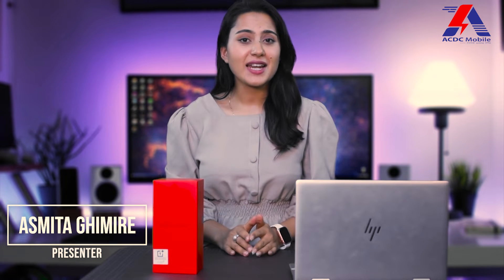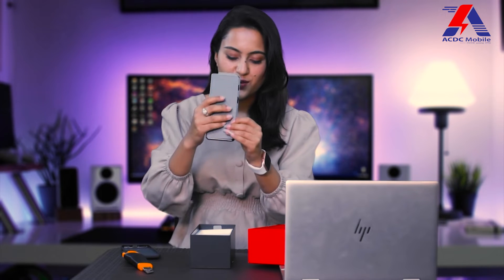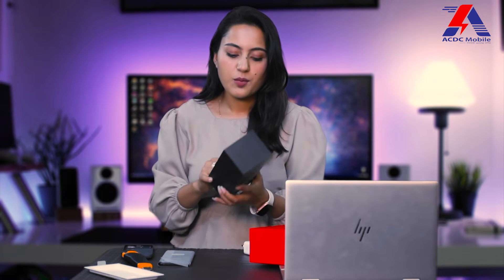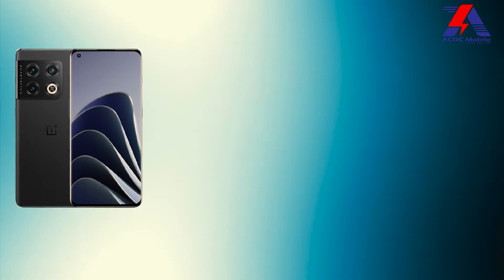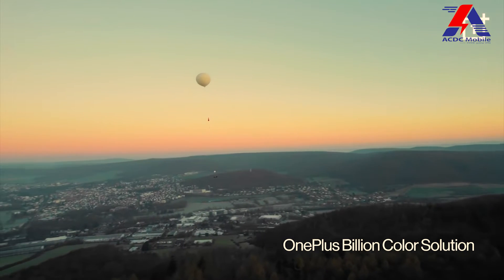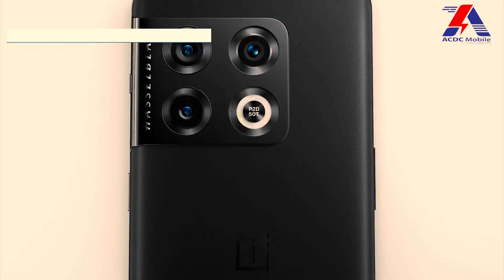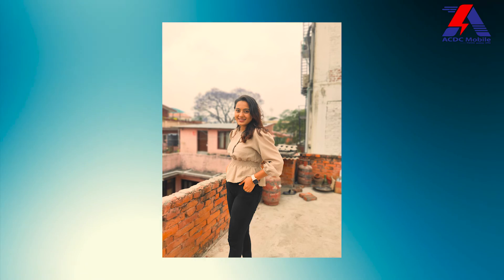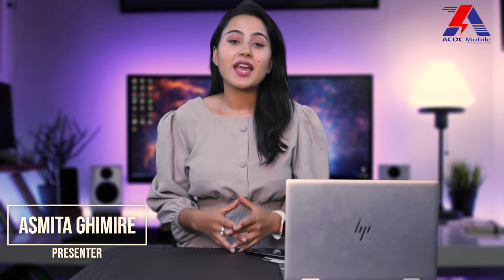One Plus 10 Pro || Unboxing || Review || Nepali || Irish Media Productions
Unboxing Reviewing of newely launched one plus 10 pro in nepal.